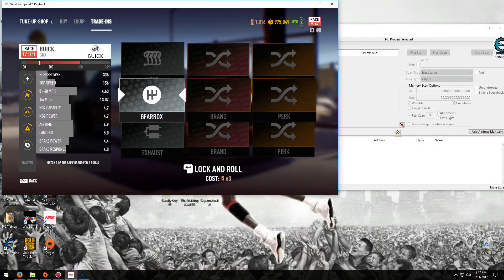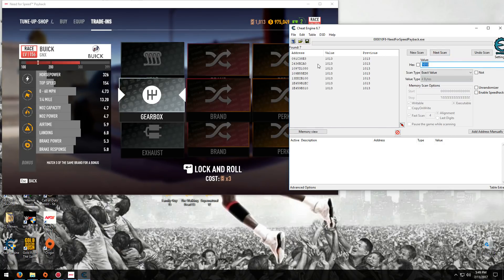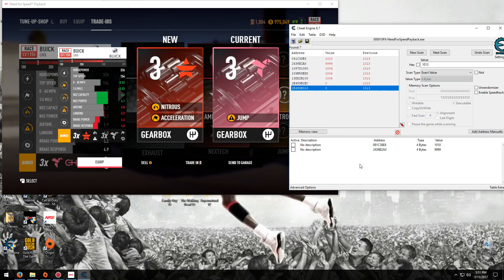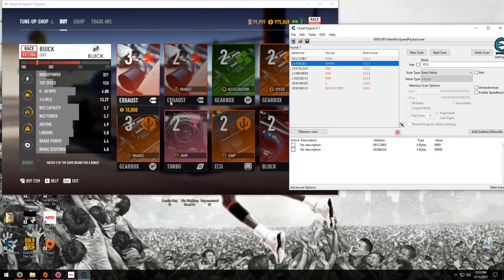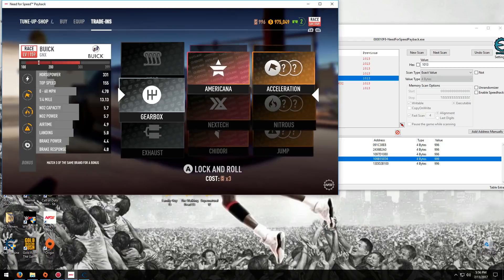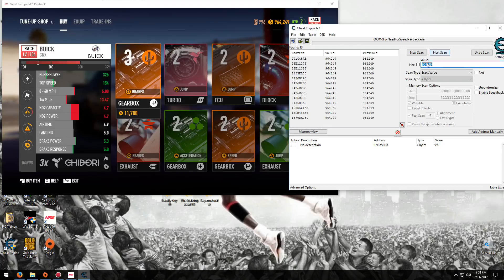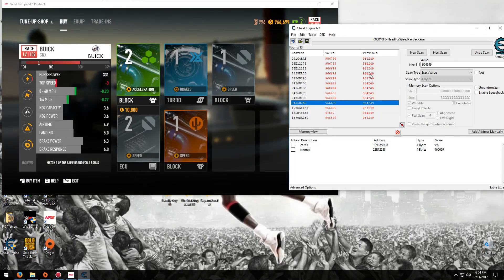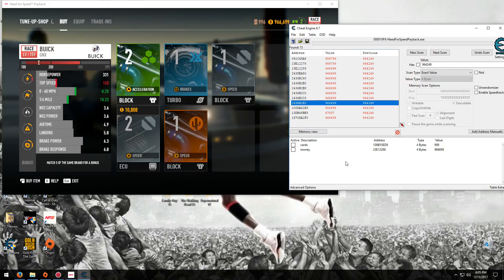How Two Mod Need For Speed PayBack Cards & Money With Cheat Engine (PC)